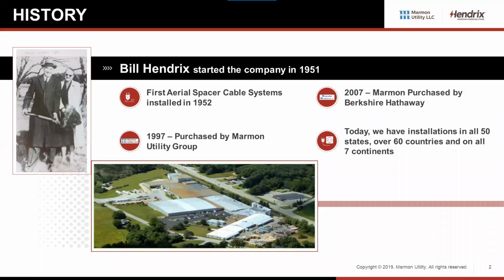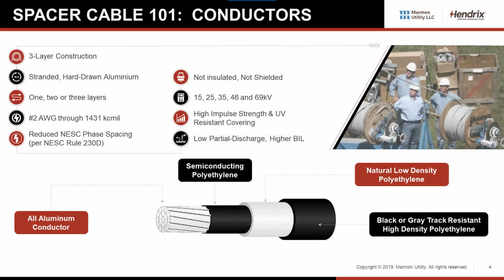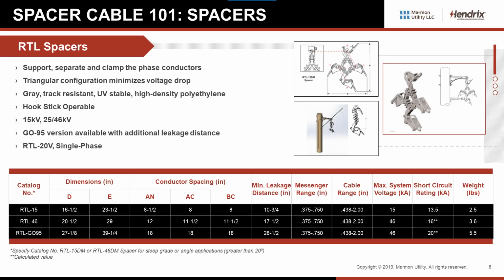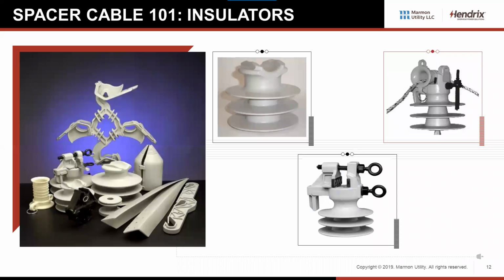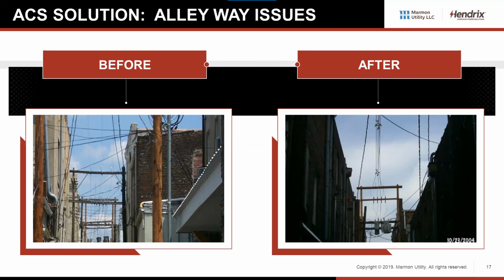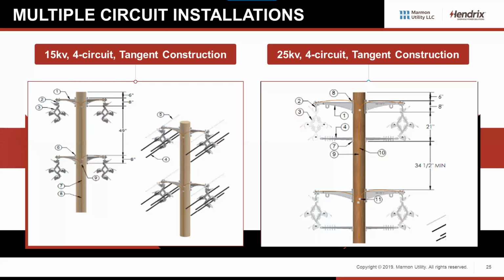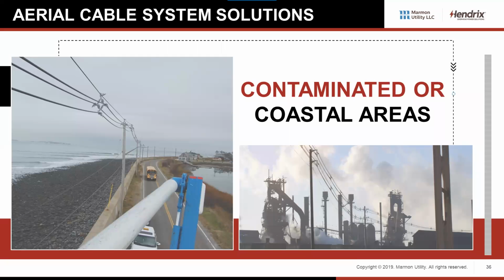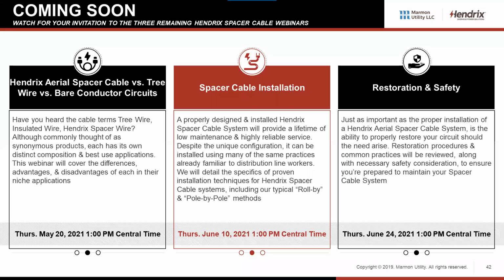Hendrix Aerial Spacer Cable 101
Presented April 29th, 2021
Learn from an expert the mechanical, electrical and technical aspects of Covered Aerial Cable Systems. We’ll cover the fundamentals of spacer cable systems, discuss its many advantages, and review applications for which this system would be an ideal solution to minimize outages and significantly improve reliability.